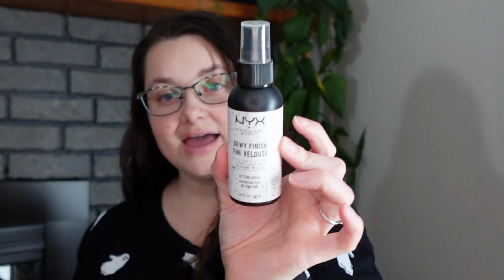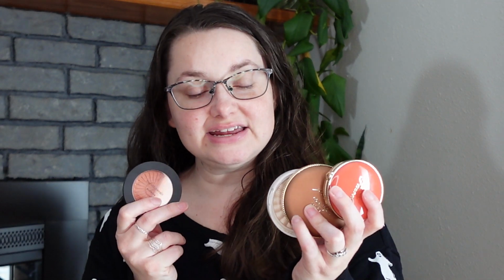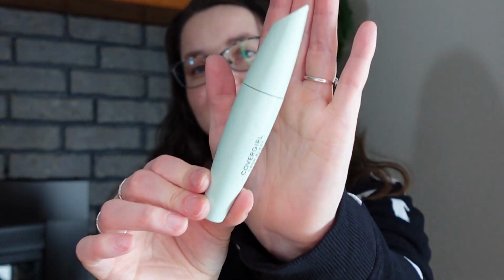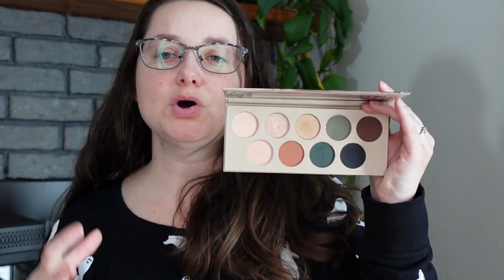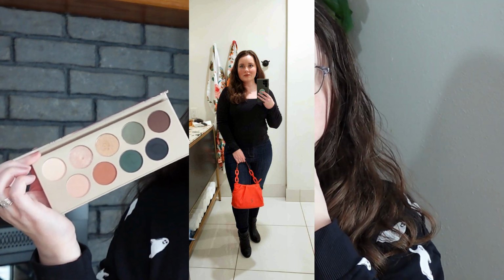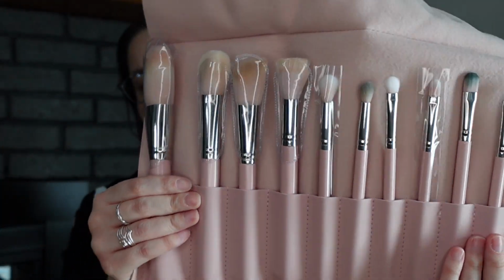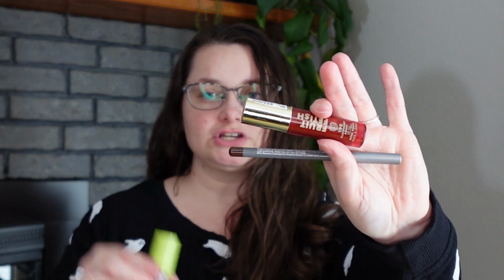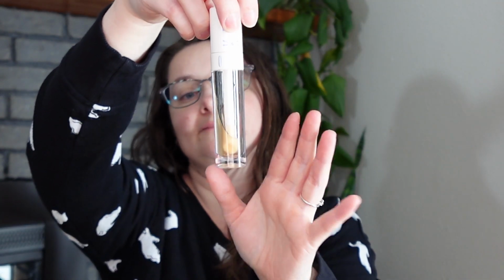What's inside my Travel Makeup Bag!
Are you an over or under packer when it comes to travel? Or are you one of the few lucky who know just the right amount to take? Well here is a look at ALL the makeup I packed and what I actually used on a recent girls weekend trip!
*The palette I talked about is currently sold out online but I did see it in my local Ulta a few months back and they still have the sticker for it. So maybe keep checking? I really hope it wasn't discontinued because I LOVE it!*